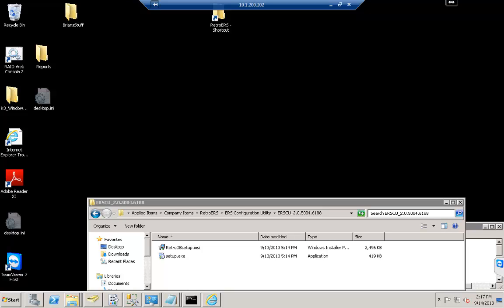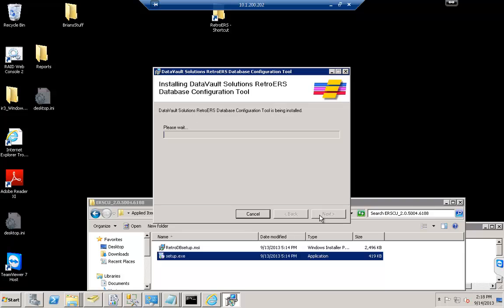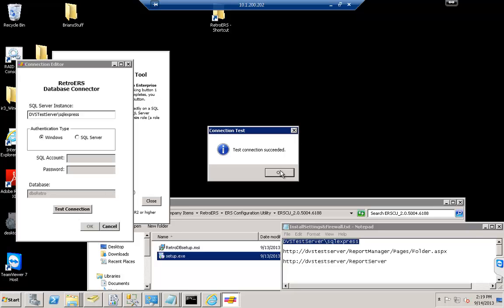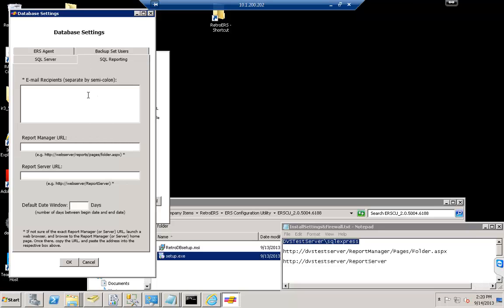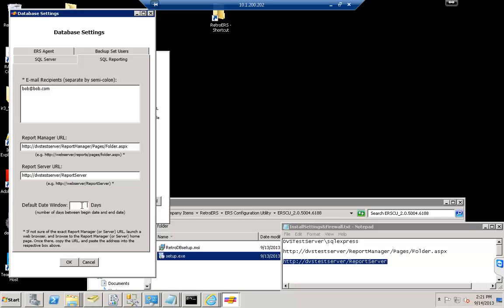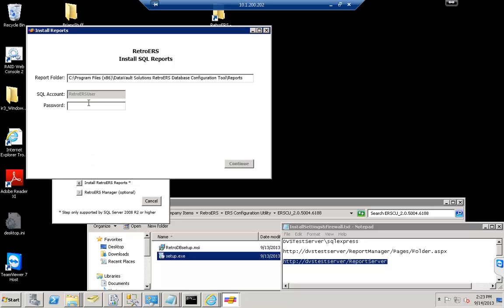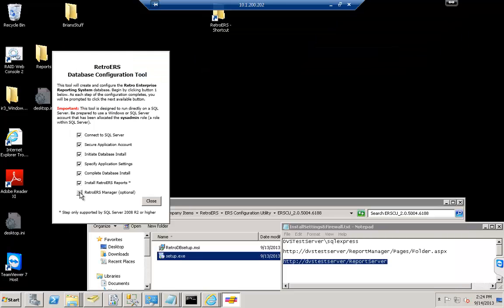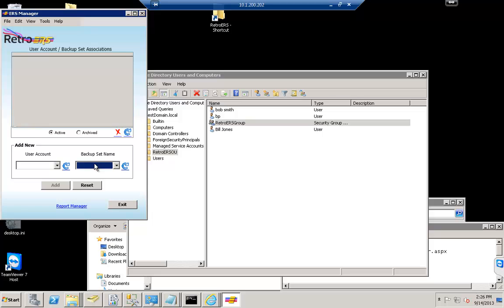RetroERS CU Installation Windows 2008r2 SQL2012Express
RetroERS is an Enterprise Reporting System designed specifically to work with Retrospect Backup and Recovery Software.  This video covers the installation and configuration of the DataVault Solutions RetroERS Configuration Utility on a Windows 2008R2 server with MS SQL Express 2012.